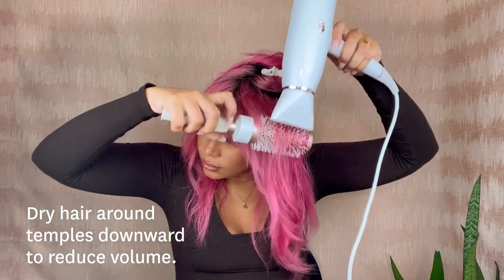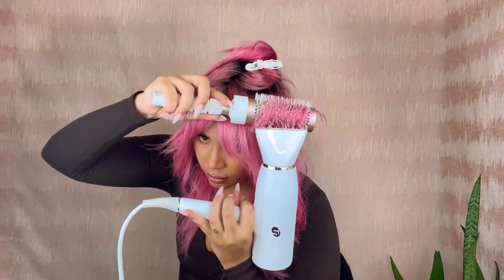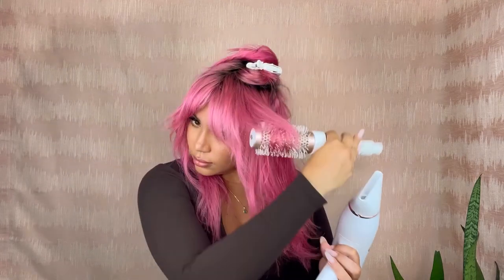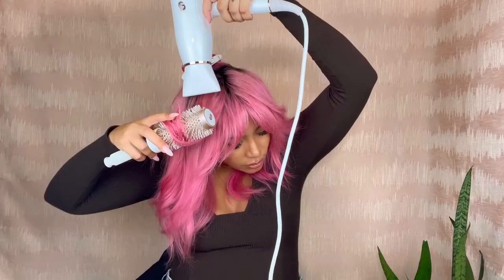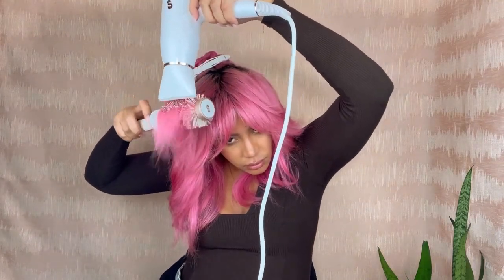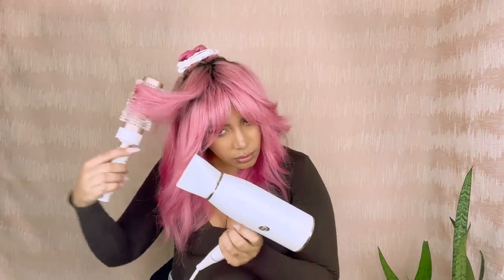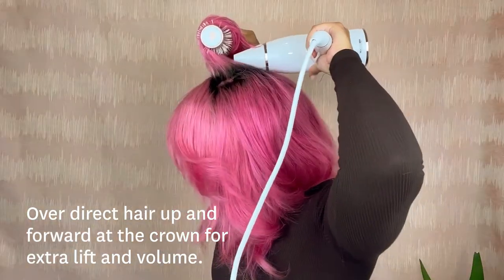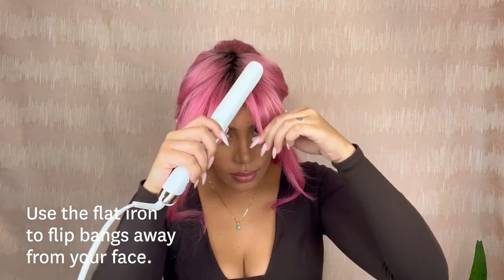How to Style a Wolf Cut feat. T3 AireLuxe, Lucea 1" Flat Iron and Whirl Trio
T3 ambassador Cynthia shares her professional hair styling tips for the trendy haircut known as the wolf cut. Using T3's AireLuxe blowdryer, Lucea flat iron, and Whirl Trio 1.25" curling iron, Cynthia takes her textured wolf haircut next level aaah-oooosome. (Couldn't resist.)